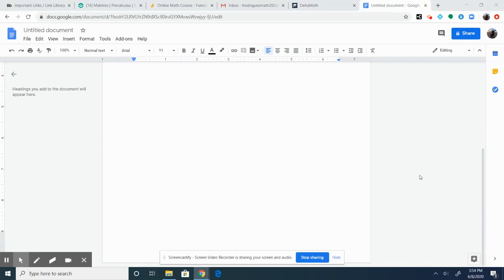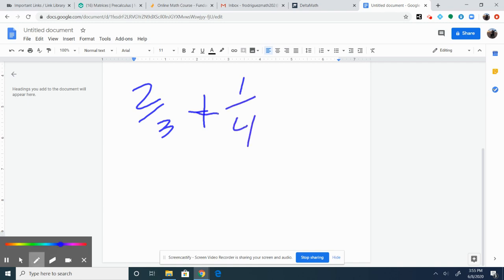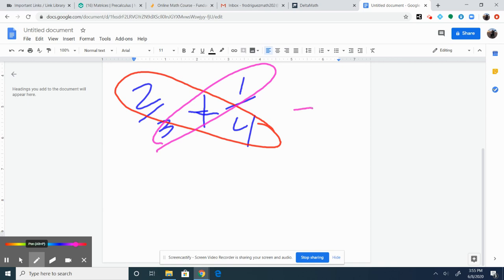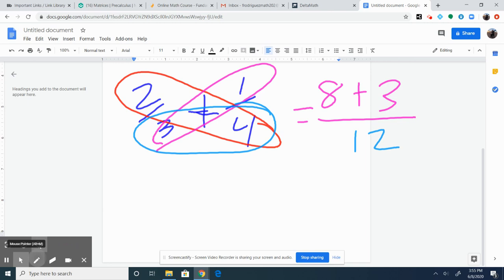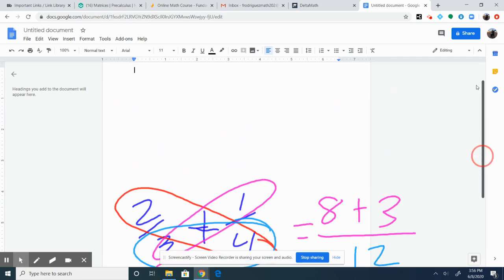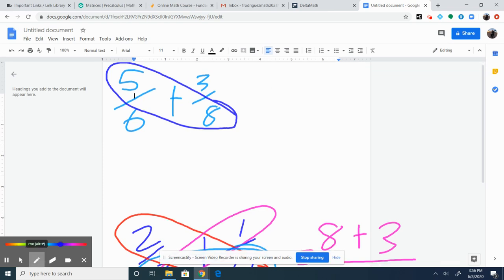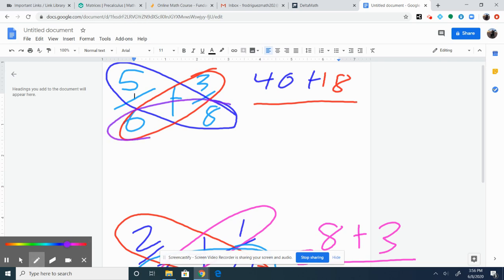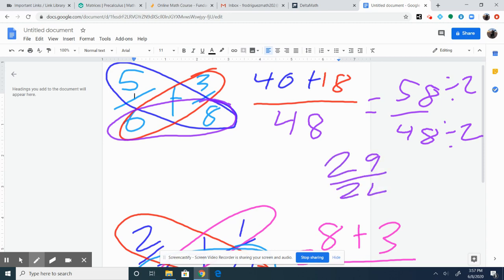Fractions with Unlike Denominators